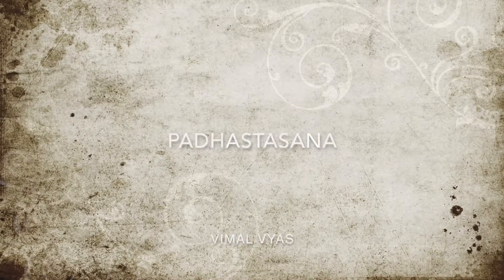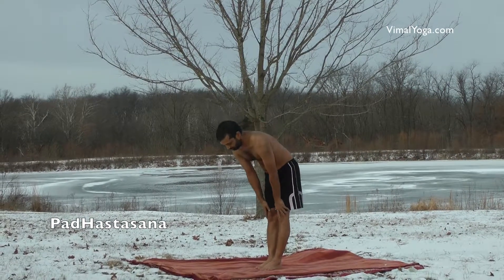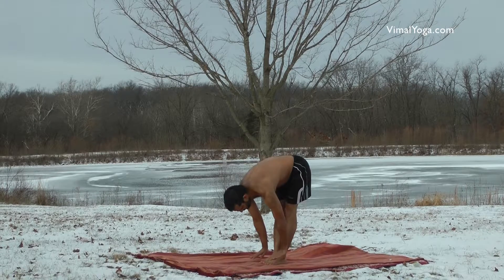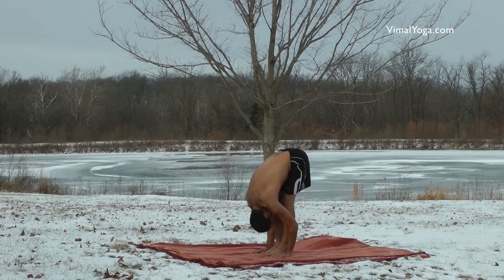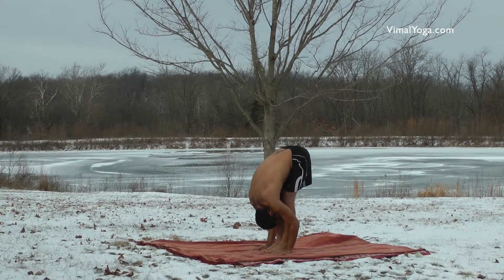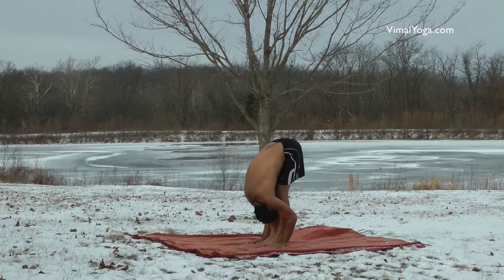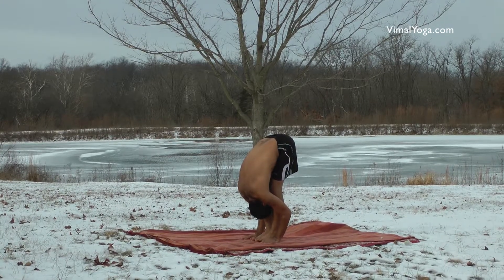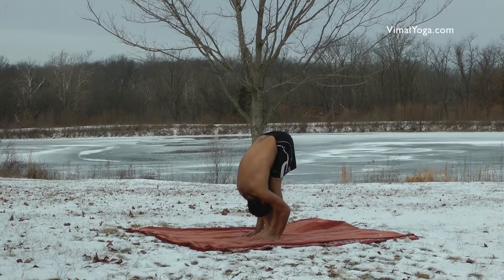Yoga Asana - Padhastasana